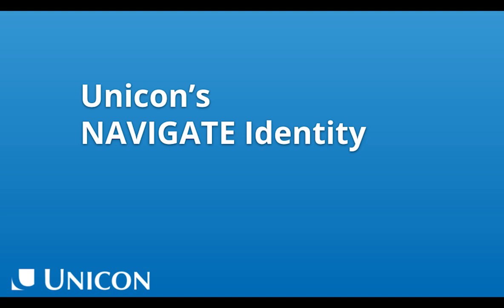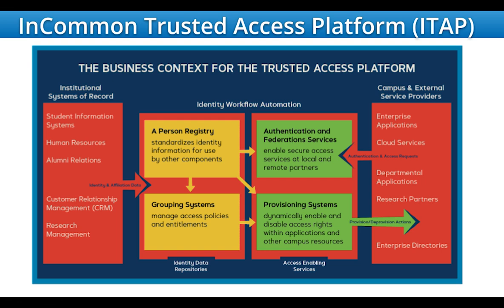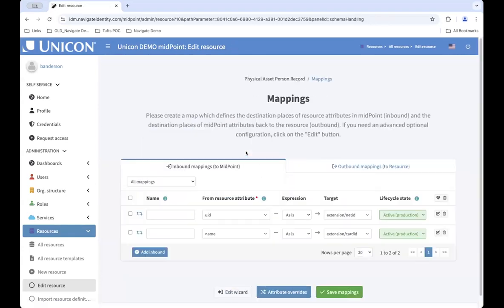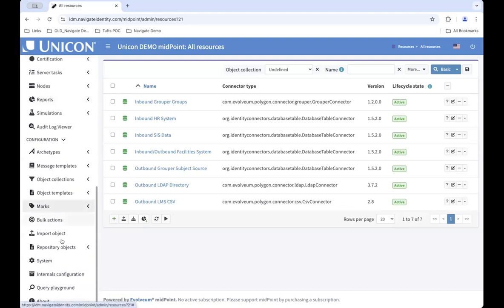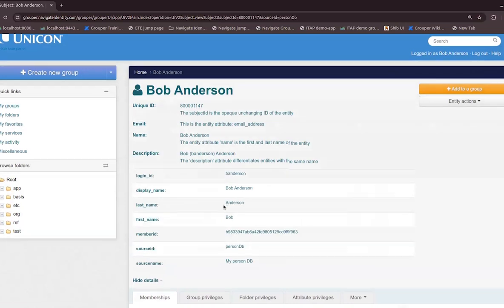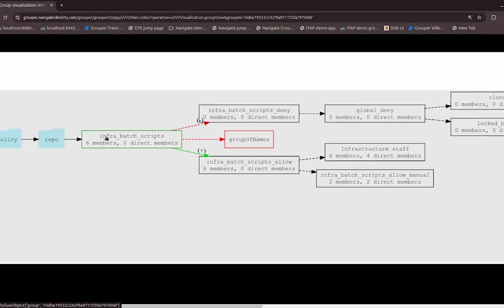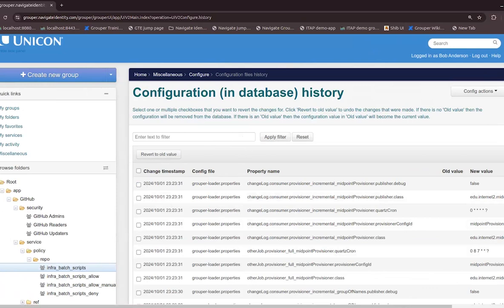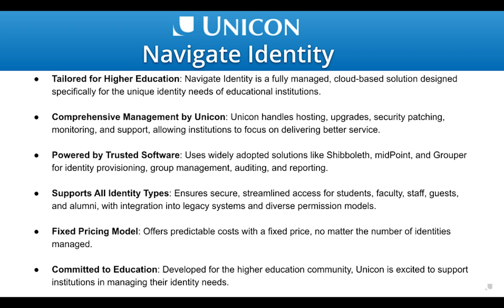Unicon's Navigate Identity - Demo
Navigate Identity is a fully managed cloud-based identity solution tailored specifically for higher education. It utilizes open-source applications to ensure swift, protected access to digital tools for both learners and staff, with the flexibility to integrate with legacy systems and support diverse permission models.